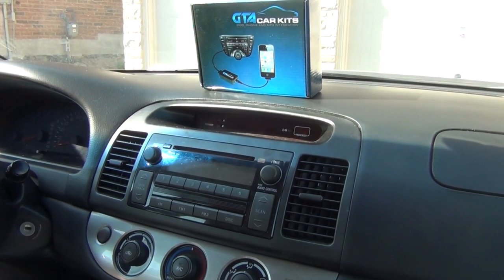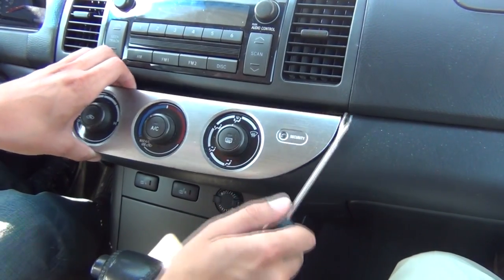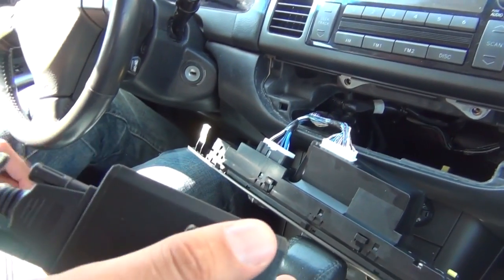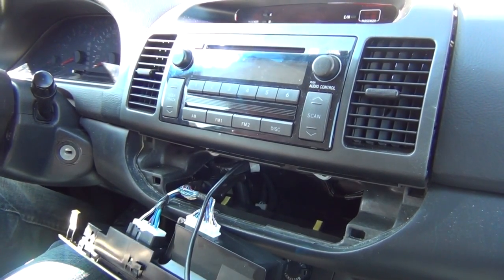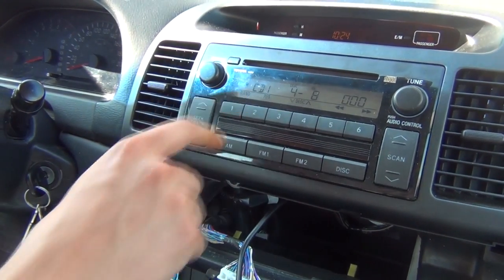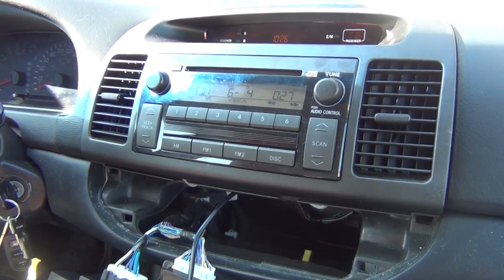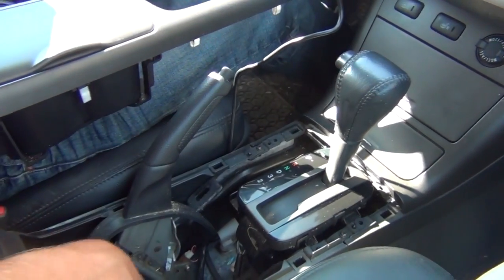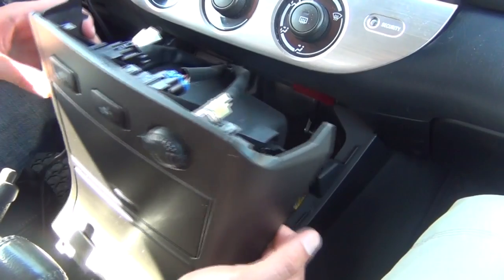GTA Car Kits - Toyota Camry 2002-2006 install of iPhone, Ipod and AUX adapter for factory stereo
- installation instruction for iPhone, iPod, AUX, mp3 adapter into factory stereo of Toyota Camry 2002, 2003, 2004, 2005 and 2006 model years. After installing the car kit you would be able to listen to your music player or iPhone through your factory stereo speakers and control your music through controls on the factory radio.
You can also use these video instructions for removing your factory stereo.